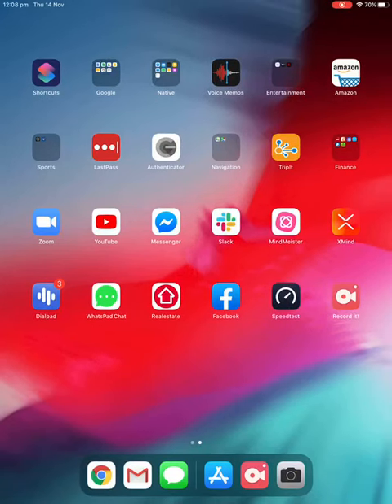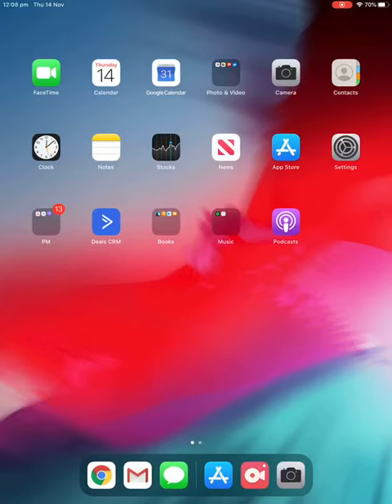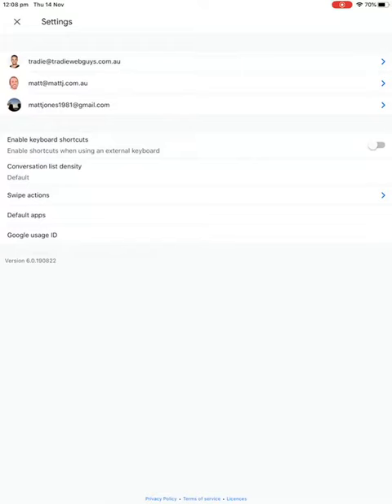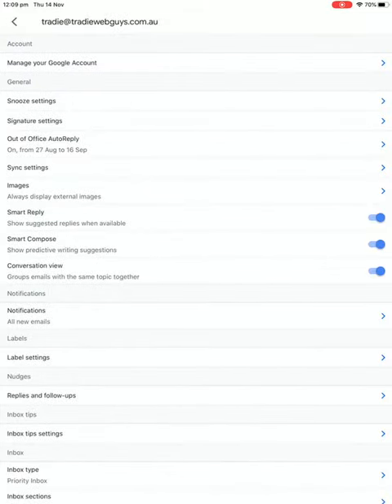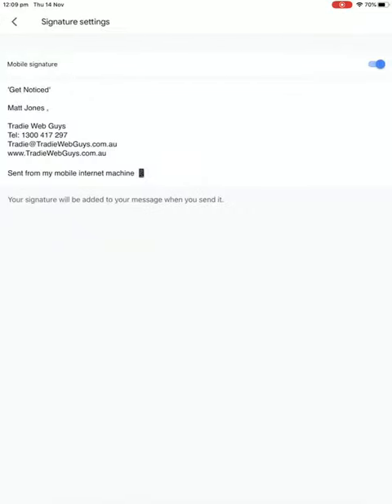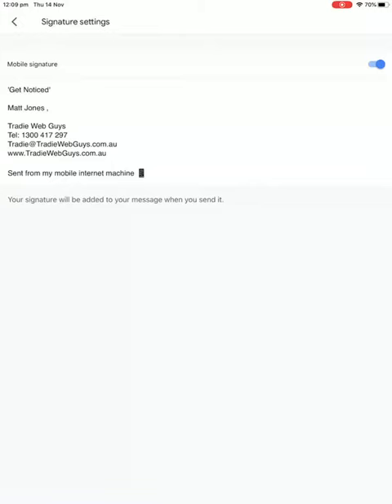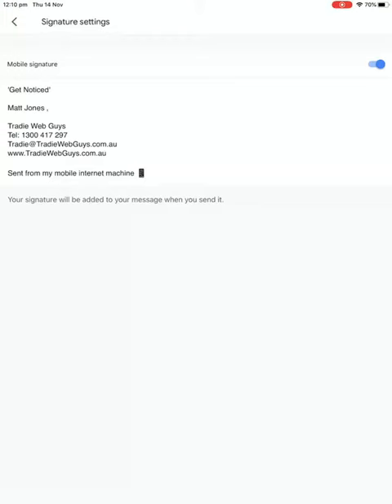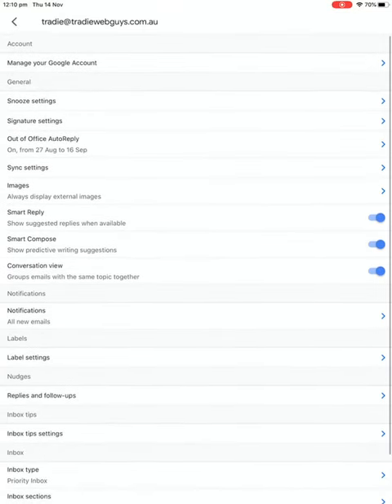Changing your Google signature setting from an iPhone or an iPad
In this tutorial, Matt from TradieWebGuys.com.au shows us how to access the signature settings from your iPhone or iPad.